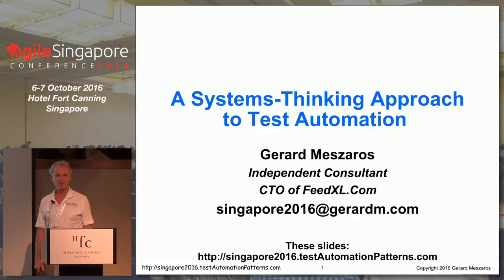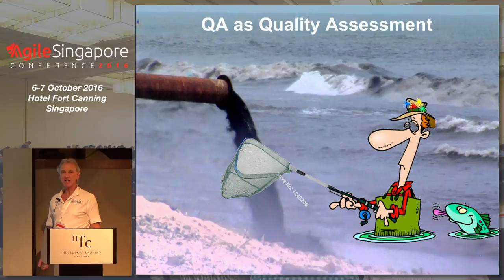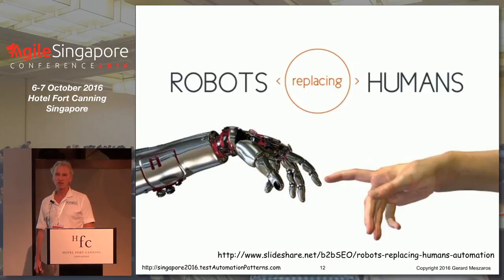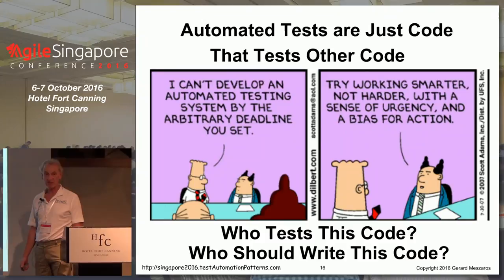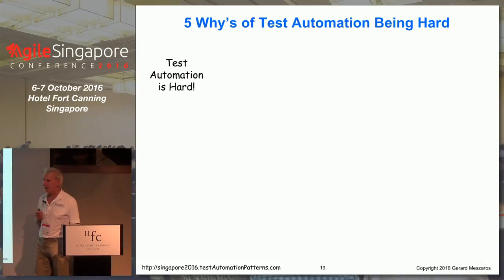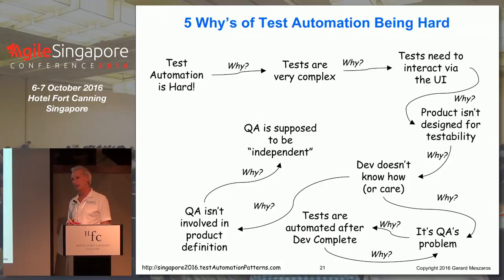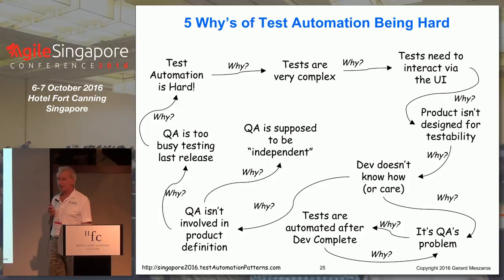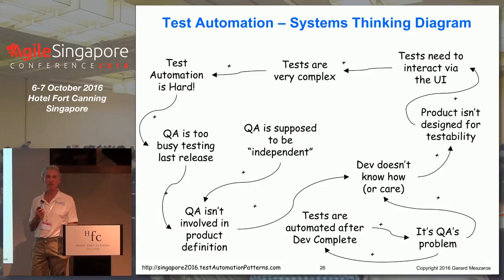Test Automation - A Systems Thinking Approach - Agile Singapore Conference 2016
Speaker: Gerard Meszaros (@gerardmes), CTO @ FeedXL Horse Nutrition

Test automation is a core enabling practice on Agile projects. But test automation is difficult! Most applications are not designed to support easy test automation. Join Gerard as he leads us through applying Systems Thinking to understand why our current way of organizing our team roles and responsibilities may be the root cause of this difficulty and what you can do to address them. (Spoiler alert: the problem is trying to automate tests after the software is built!) He provides examples of good "executable specifications" that can be used to drive both functionality and testability into the application. And he describes the life-cycle of an executable specification starting with a feature idea, progressing through a non-executable example all the way to a satisfied, executable example.

Gerard Meszaros is an independent software development consultant and trainer with 30+ years experience in software and over a decade of experience in agile methods. He started doing eXtreme Programming in 2000 and quickly discovered that close attention to test code craftsmanship was essential to keep the cost of change low. He described his key learnings in his book xUnit Test Patterns – Refactoring Test Code. Since then he has turned his attention to applying the same concepts to organizing the automated acceptance tests as executable examples. He has coached teams and taught courses as far afield as China, India, Japan and Europe. He is also the CTO and Product Owner of FeedXL.com which provides a web-based diet optimization tool for horses.